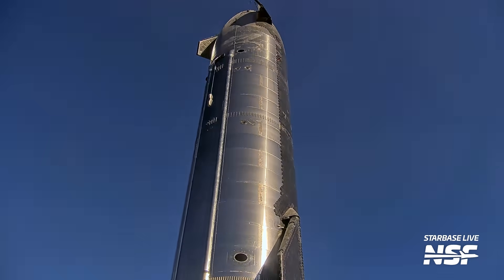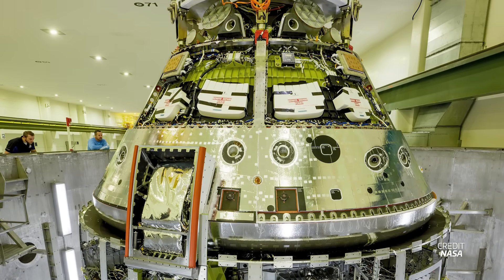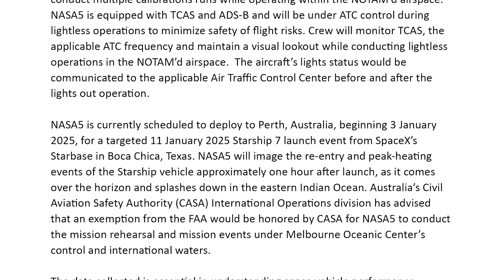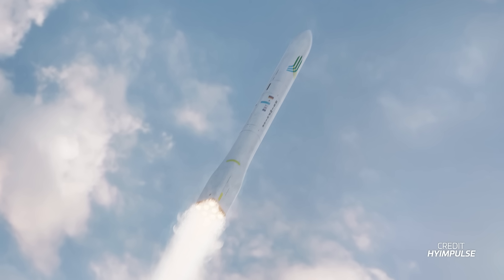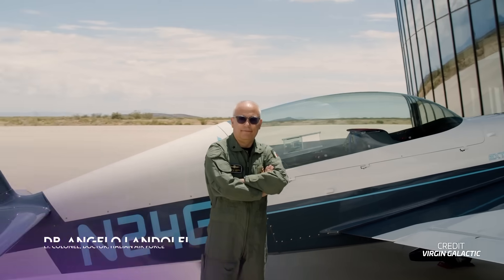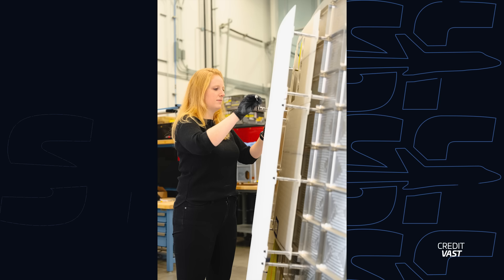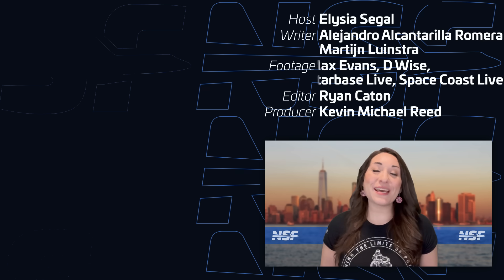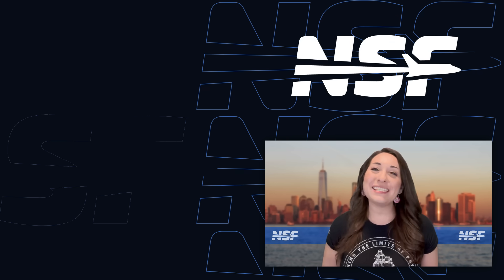Starship Rolls Out, NASA Solves Mars Helicopter Crash, and Virgin Galactic Eyes Italy | TWIS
🚀 This Week In Spaceflight, SpaceX’s next-generation Starship begins testing, NASA investigates Ingenuity’s crash on Mars, and Artemis II Orion makes progress for a 2026 launch. Meanwhile, Virgin Galactic explores flying from Italy, ESA teams up with India’s Gaganyaan program, and HyImpulse unveils its HyMOVE orbital tug. Don’t miss updates on Vast’s space station and the latest launches worldwide!

🖋️ Written by Martijn Luinstra & Alejandro Alcantarilla Romera (@AlexPhysics13)
🎥 Footage from: Max Evans, D Wise, Patrick O’Laughlin, Space Coast Live, Starbase Live, NASA/JPL-Caltech/LANL/CNES/CNRS, NASA/JPL-Caltech, ESA, ISRO, Virgin Galactic, NASA, SpaceX, NASA/JPL, HyImpulse, Stoke Space, Vast, CCTV/CASC, NASA’s Goddard Space Flight Center, NASA SwRI, Space One, スペースポート紀伊, Rocket Lab

LDAPAABJRG2UMCU3